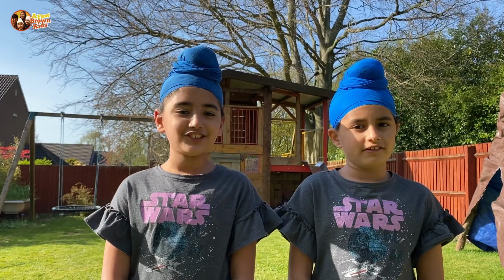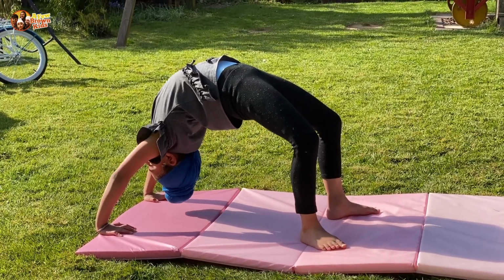Gymnastics challenges & how to do a bridge - tutorial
Hey guys, today we are doing some gymnastic challenges and showing you how to do a simple bridge. Hope you enjoy.